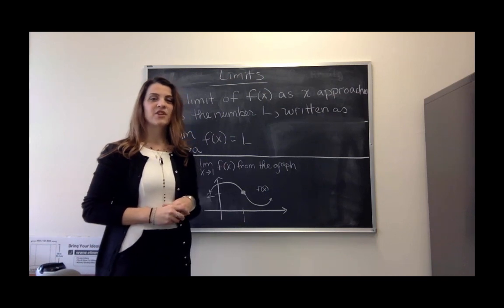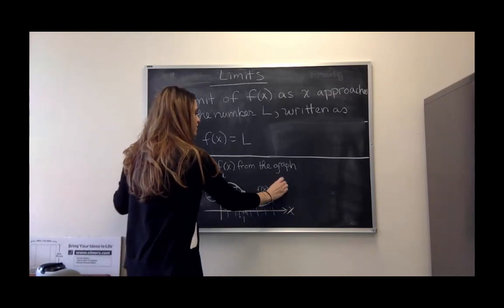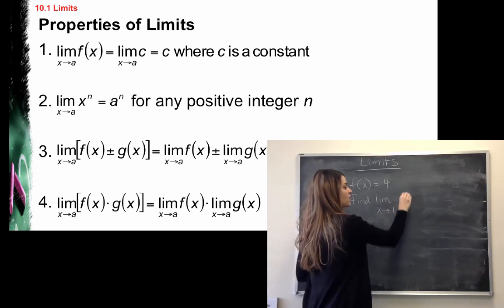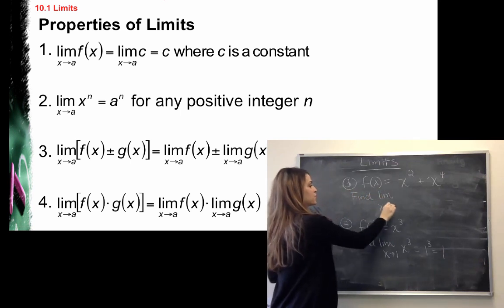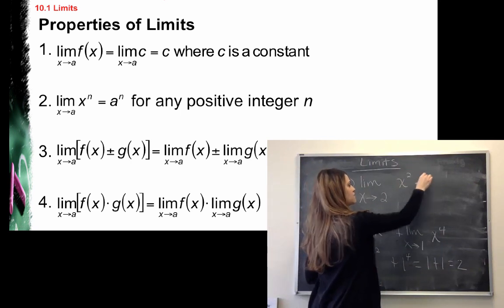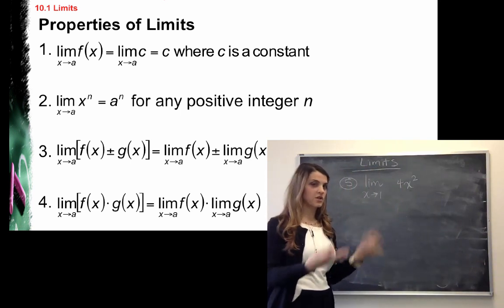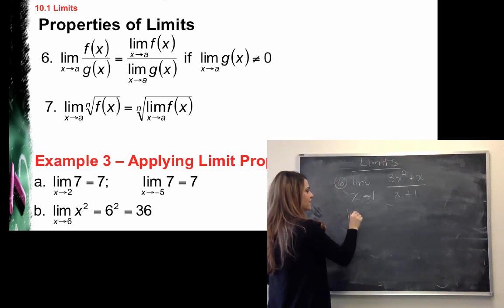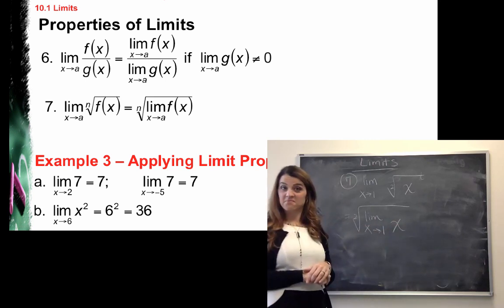2. Limits and Properties